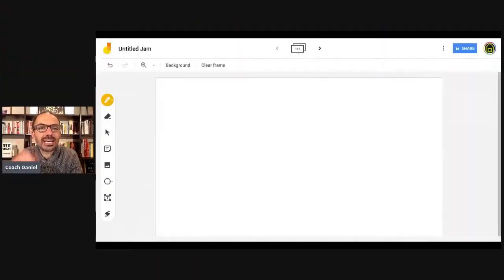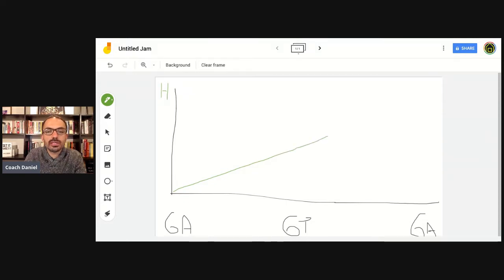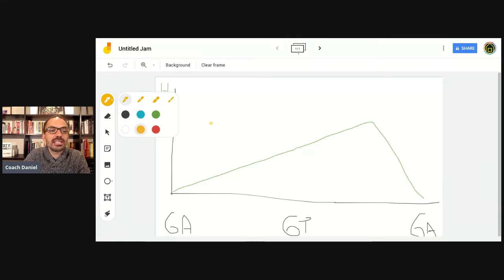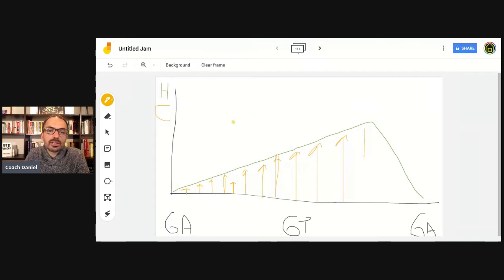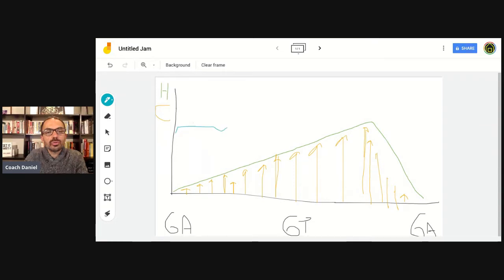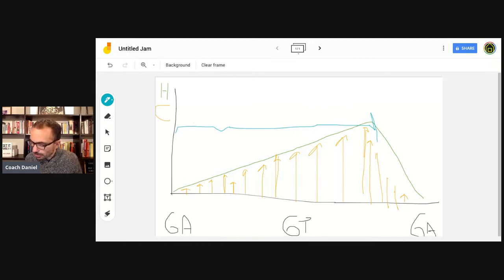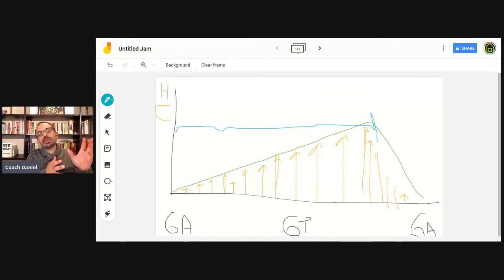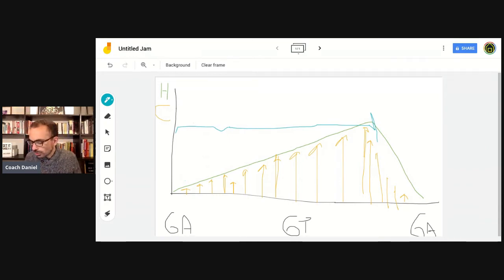Insomnia insight #348: The Circadian Rhythm explained!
Frima asks if people have different circadian rhythms and if it changes with age. In this episode we review her questions as well as how homeostatic and circadian forces create the experiences we call wakefulness and sleep.